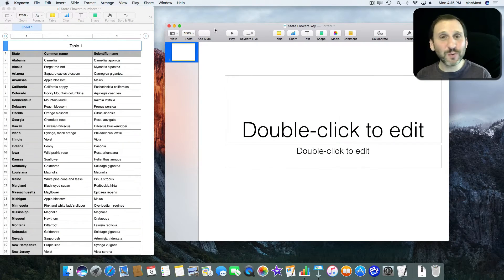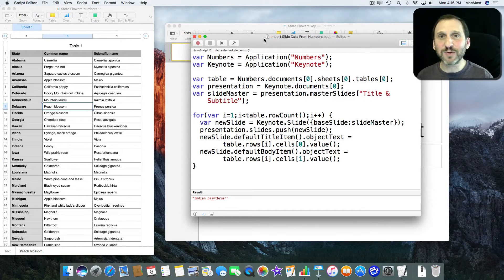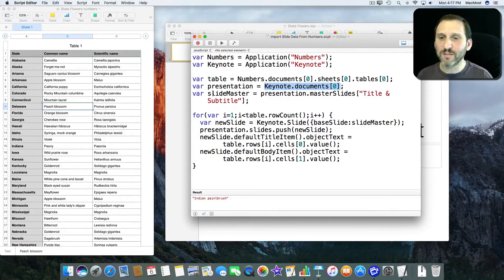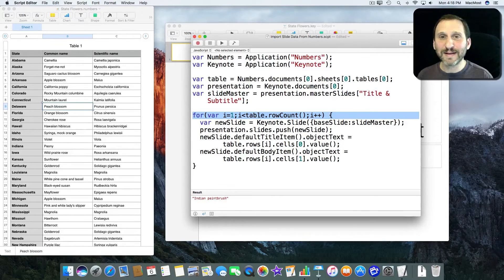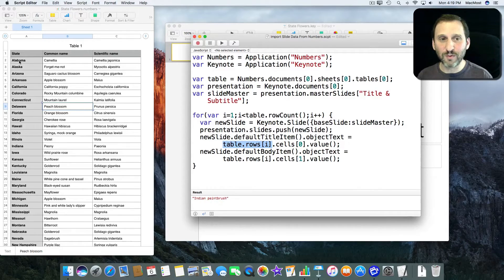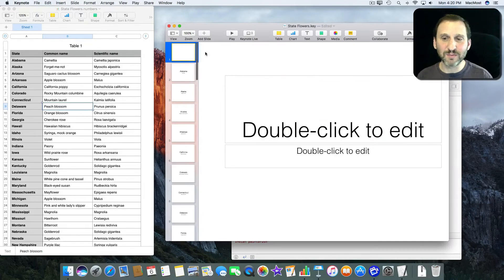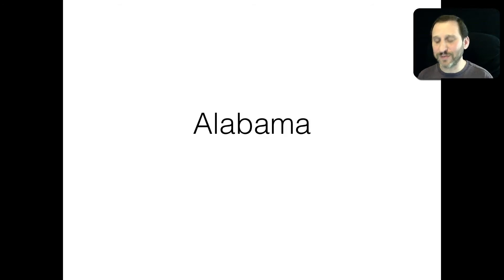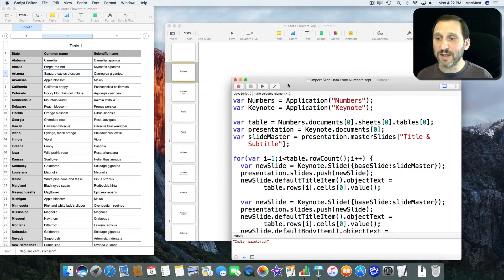Populating a Keynote Presentation From a Numbers Spreadsheet Using JavaScript (#1345)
You can use the Script Editor app on your Mac to create JavaScript programs that control other apps. In this example, learn how to take data from a Numbers spreadsheet and use it to add new slides to a Keynote presentation. While it takes some programming know-how to build automation tasks like this, it is good to know what is possible.